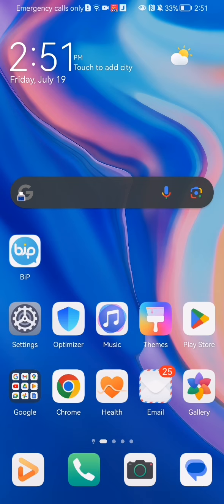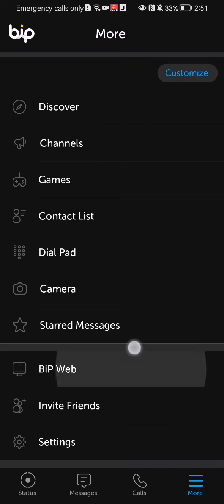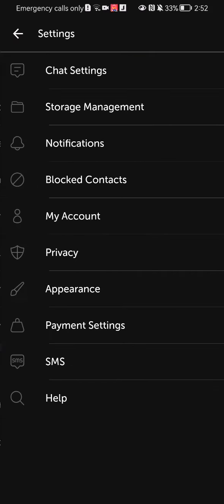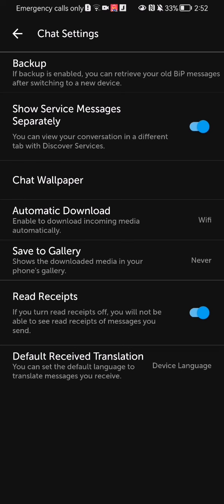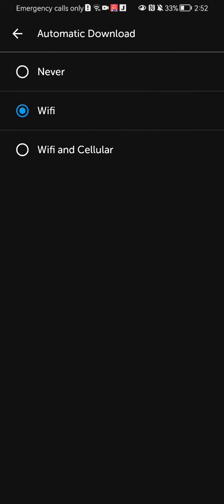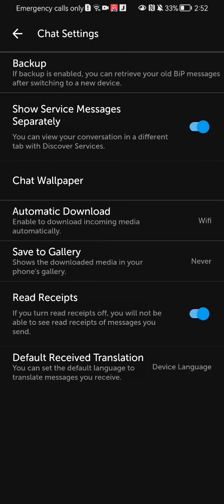How To Manage Chat Settings On Bip?